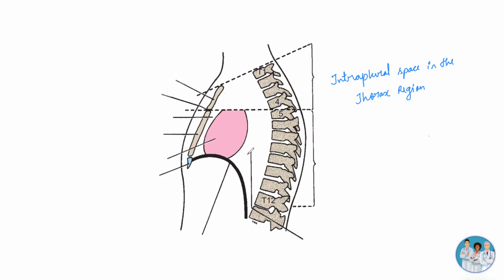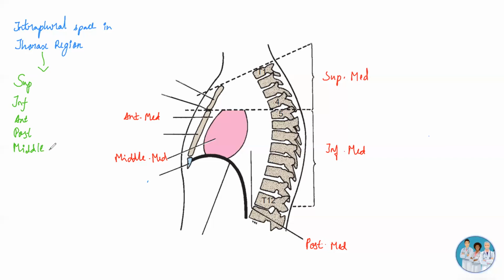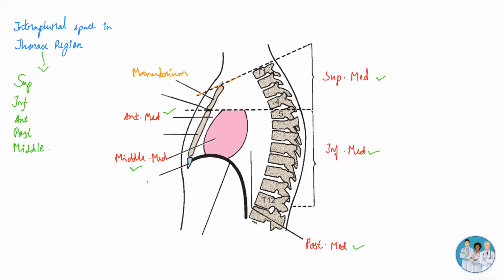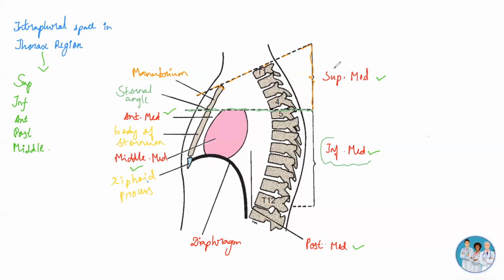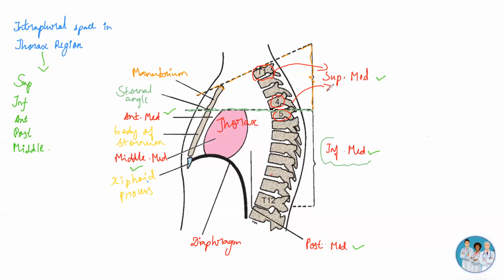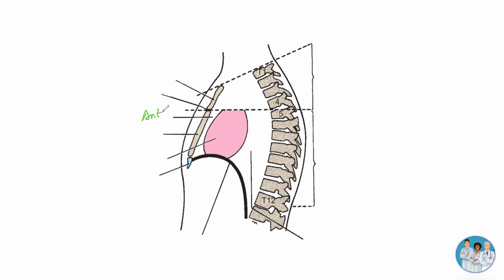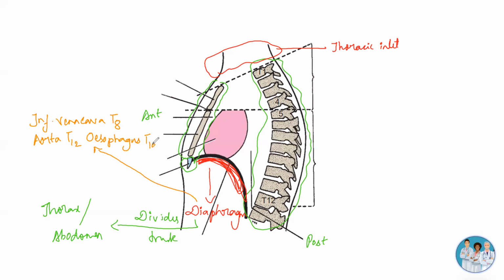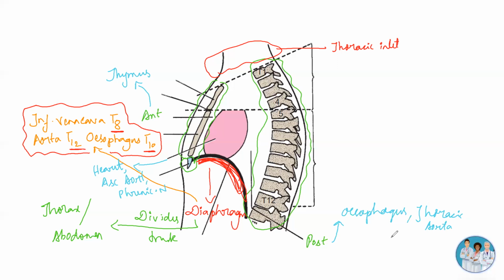Mediastinum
Any Doubts regarding the video you can ask in the link!

check Updates ☝️